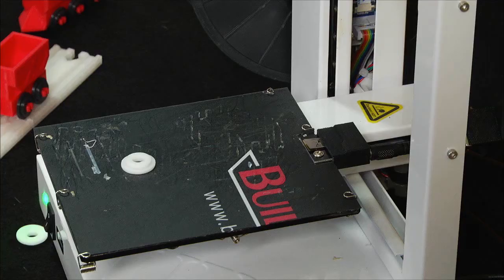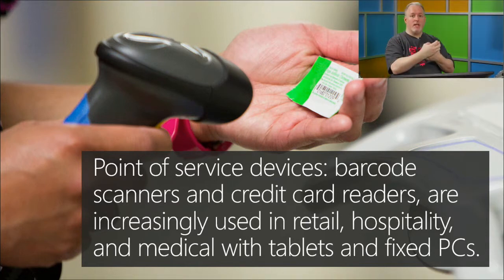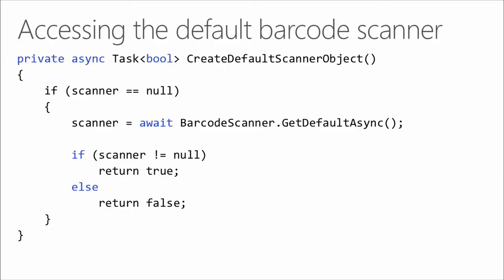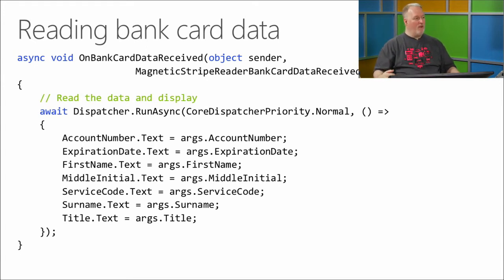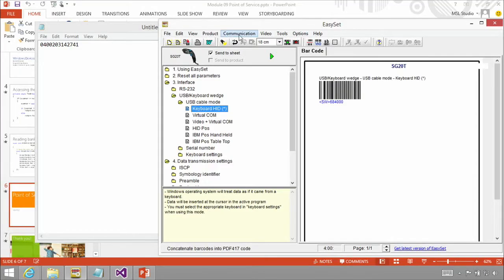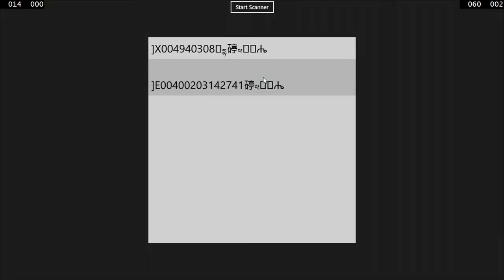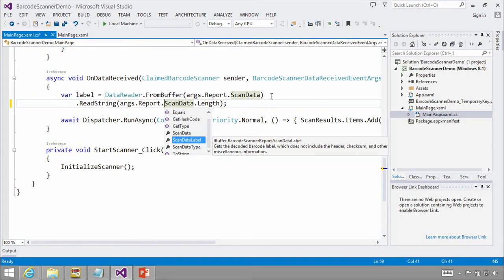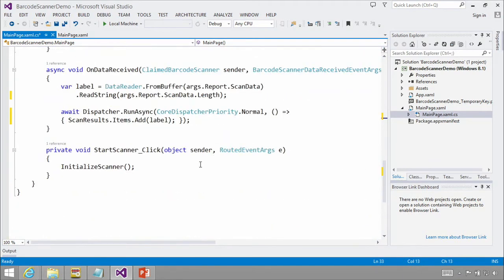Windows 8.1 Developer Training, Geek Edition, 09, Point of Service